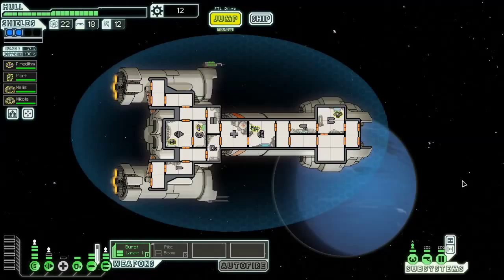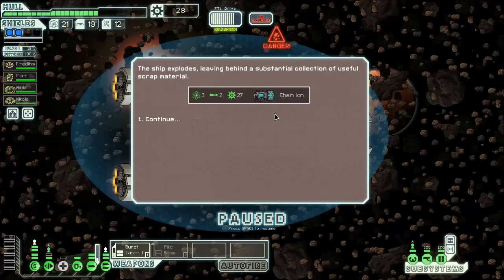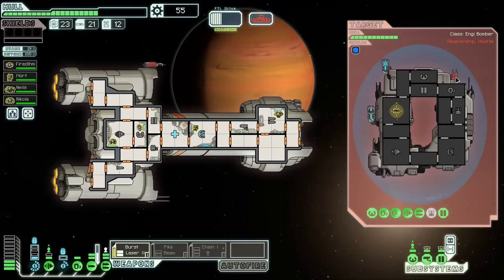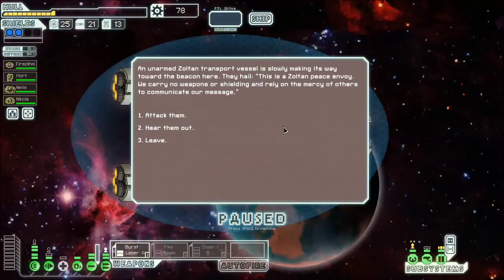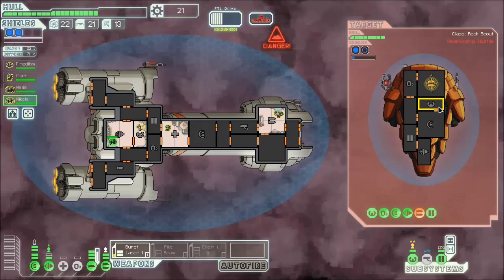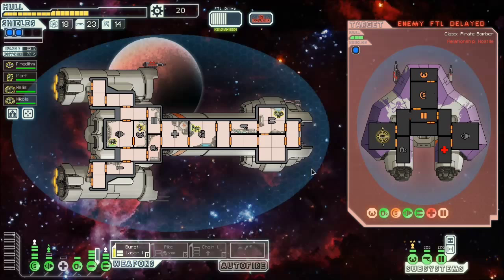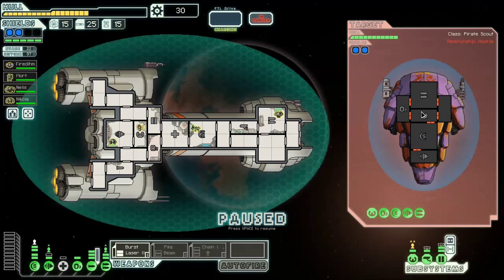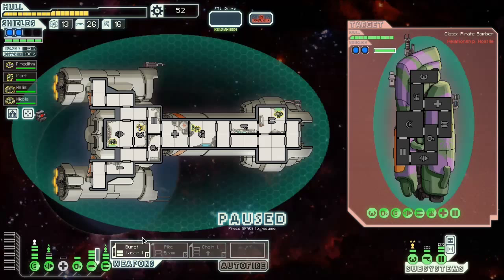Won Run - FTL Advanced Edition #66 - Hard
The Burst Laser II and Artillery Beam are powerful enough weapons.  I just need to find a way to survive, and survive I have so far.  Things look really good and I get some very nice upgrades to make life even better.  Time for things to snowball in the right direction.